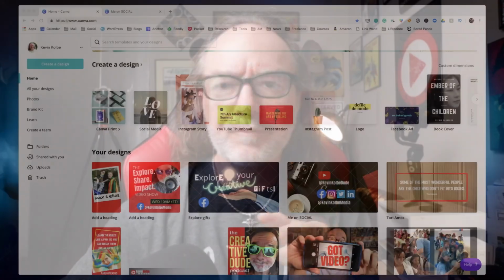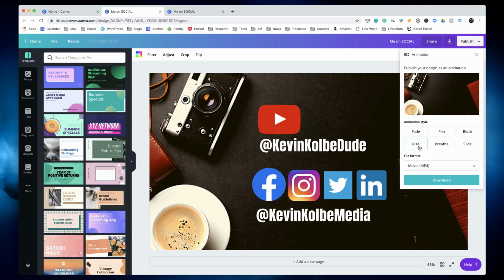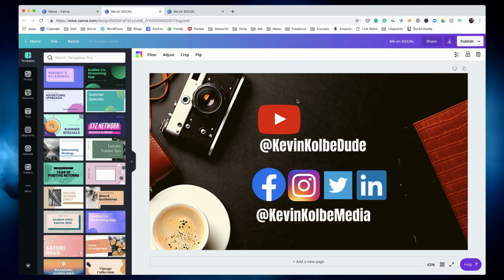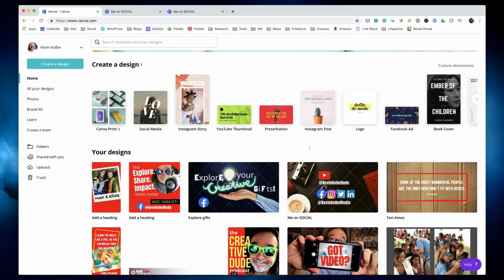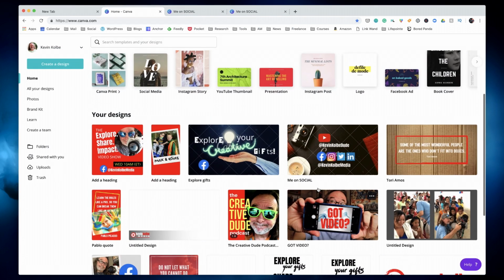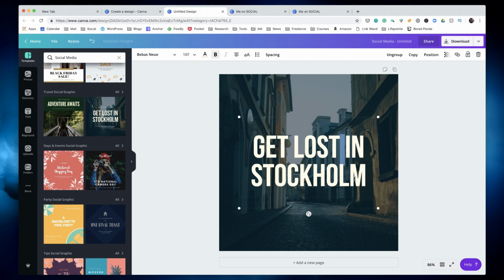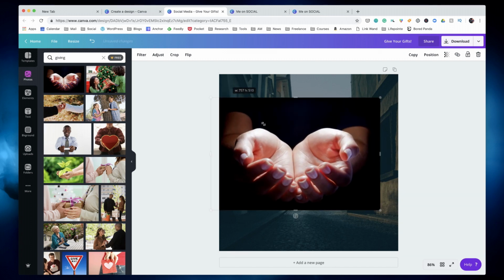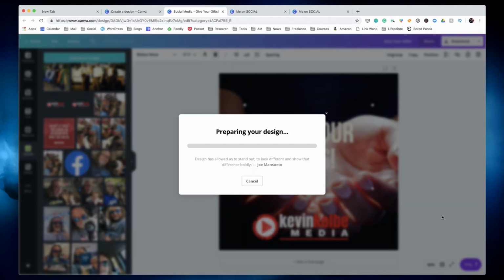How to Make QUICK and EASY Animations!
If you’d like to spice up your graphics and social media posts, heck even your logo, then you don’t want to miss this.

In this video, I’ll show you how to make a simple animation that is quick and easy using Canva.

I use Canva for almost every graphic I create. I created my logo in Canva. I create my thumbnails in Canva. I create simple graphics for social media and so, so much more in Canva.

And, now you can create simple animations that will spice up your graphics.

Jump to 6:15 to see the demo.

Let me know what you think and if you want more videos like this too!

More about me:
I’m a digital marketer, content creator and I head-up Kevin Kolbe Media. I love helping people explore and use their creative gifts so they can make an impact in the world. I’m also a husband, dad, coffee drinker, TV watcher, Batman fan, music lover, and Jesus freak.